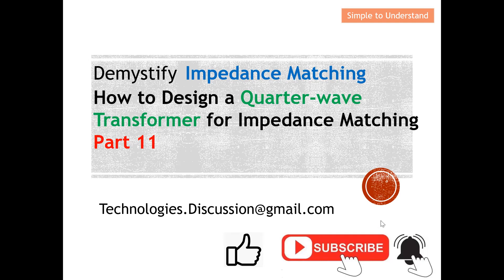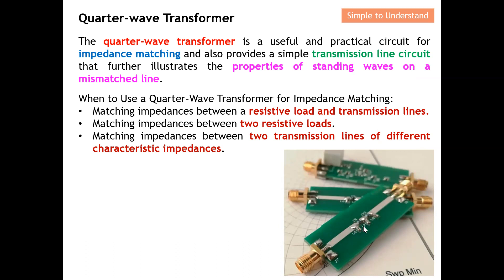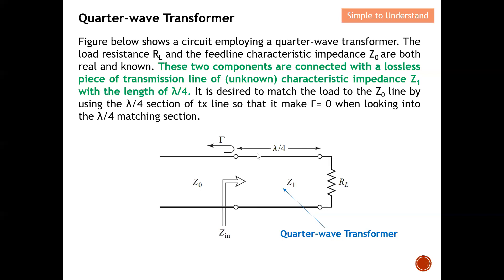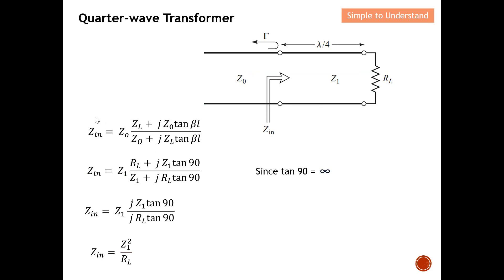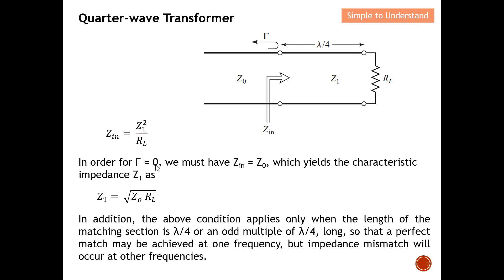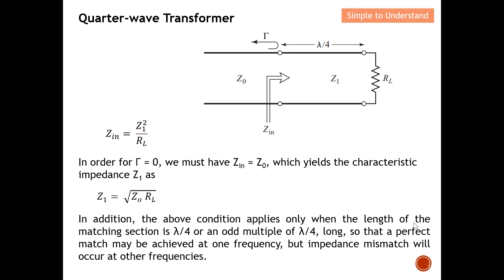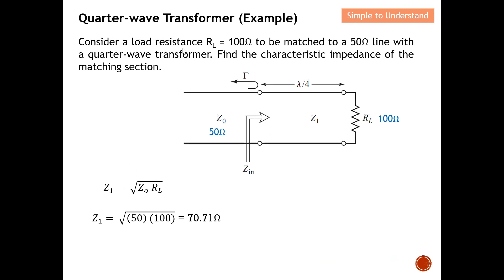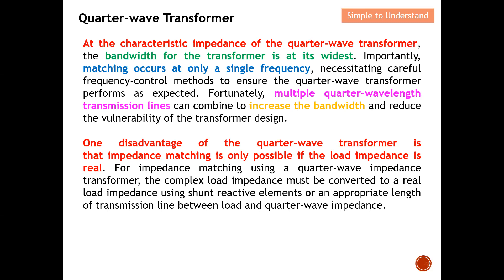Impedance Matching #11. How to Design One Section of Quarter Wave λ/4 Microstrip Impedance Matching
The quarter-wave transformer is a useful and practical circuit for impedance matching and also provides a simple transmission line circuit that further illustrates the properties of standing waves on a mismatched line.

When to Use a Quarter-Wave Transformer for Impedance Matching:
Matching impedances between a resistive load and transmission lines.
Matching impedances between two resistive loads.
Matching impedances between two transmission lines of different characteristic impedances.

Figure below shows a circuit employing a quarter-wave transformer. The load resistance RL and the feedline characteristic impedance Z0 are both real and known. These two components are connected with a lossless piece of transmission line of (unknown) characteristic impedance Z1 with the length of λ/4. It is desired to match the load to the Z0 line by using the λ/4 section of tx line so that it make Γ= 0 when looking into the λ/4 matching section.

In order for Γ = 0, we must have Zin = Z0, which yields the characteristic impedance Z1 as

In addition, the above condition applies only when the length of the matching section is λ/4 or an odd multiple of λ/4, long, so that a perfect match may be achieved at one frequency, but impedance mismatch will occur at other frequencies.

Consider a load resistance RL = 100Ω to be matched to a 50Ω line with a quarter-wave transformer. Find the characteristic impedance of the matching section.

At the characteristic impedance of the quarter-wave transformer, the bandwidth for the transformer is at its widest. Importantly, matching occurs at only a single frequency, necessitating careful frequency-control methods to ensure the quarter-wave transformer performs as expected. Fortunately, multiple quarter-wavelength transmission lines can combine to increase the bandwidth and reduce the vulnerability of the transformer design.

One disadvantage of the quarter-wave transformer is that impedance matching is only possible if the load impedance is real. For impedance matching using a quarter-wave impedance transformer, the complex load impedance must be converted to a real load impedance using shunt reactive elements or an appropriate length of transmission line between load and quarter-wave impedance.